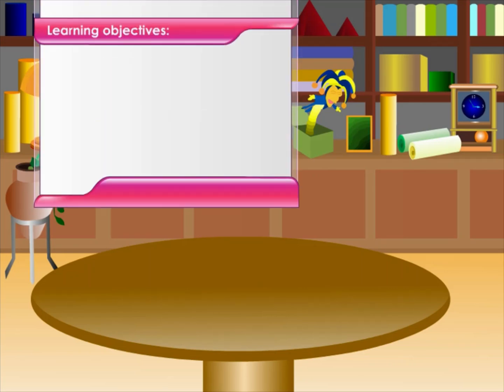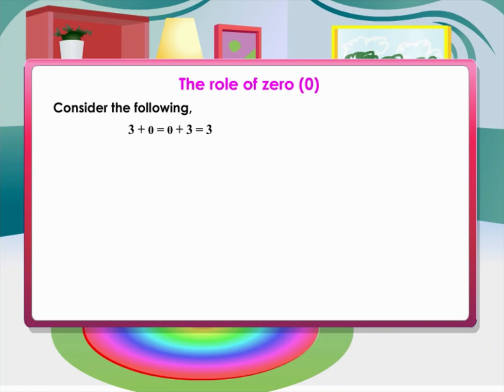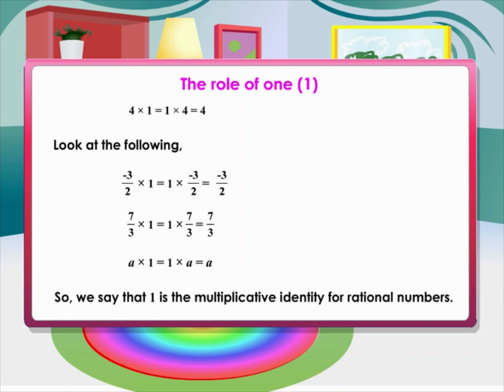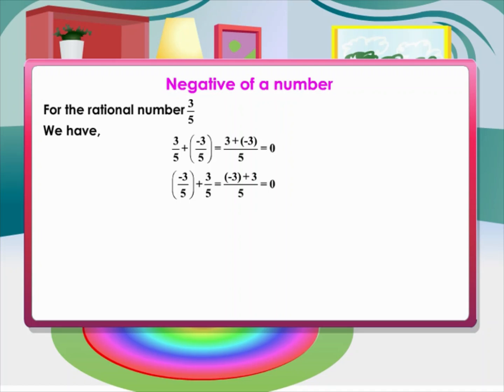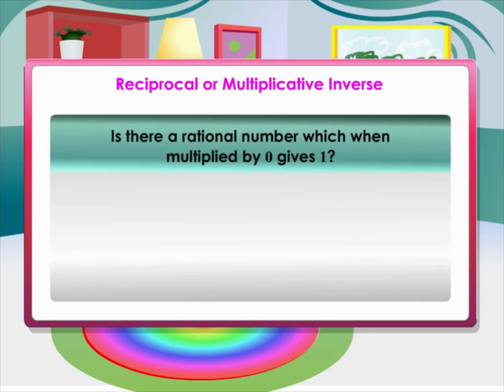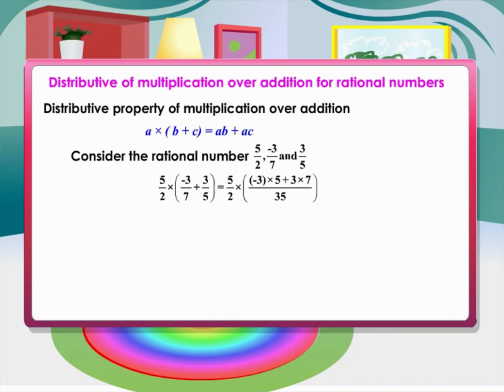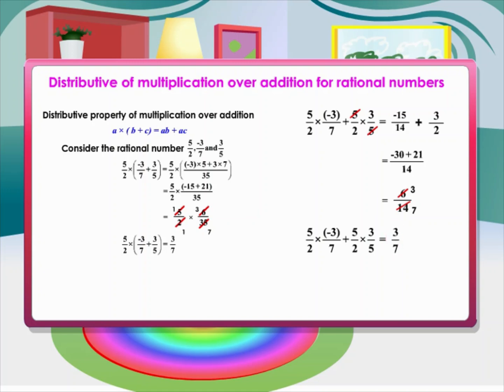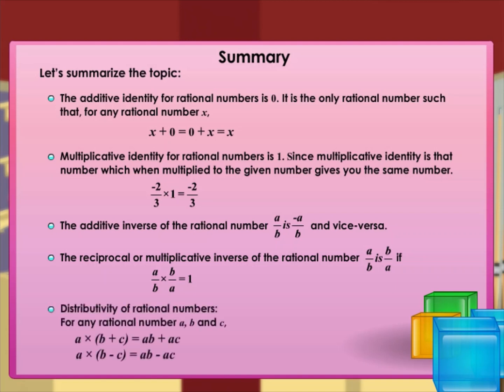K12 Maths 8 Rational Numbers 02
Unit 01 Rational Numbers - Properties of Rational Numbers - II